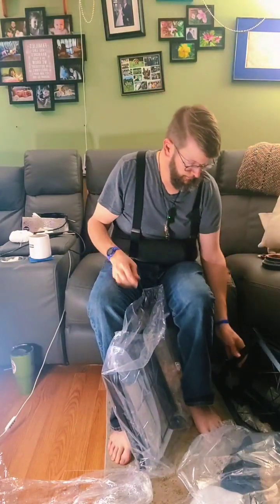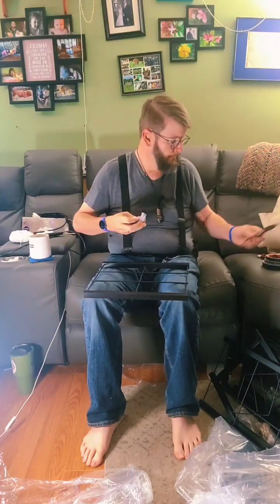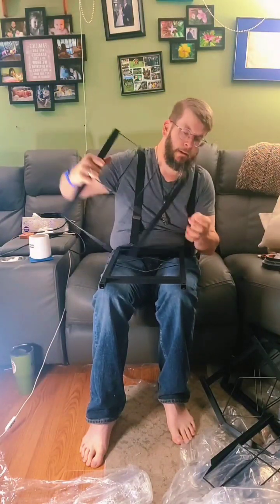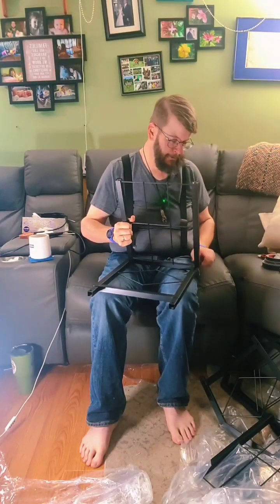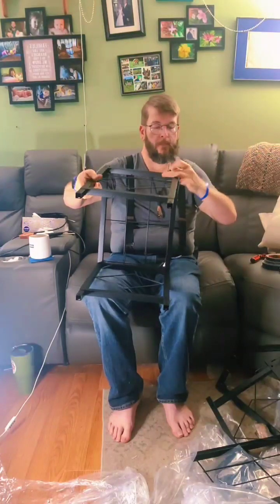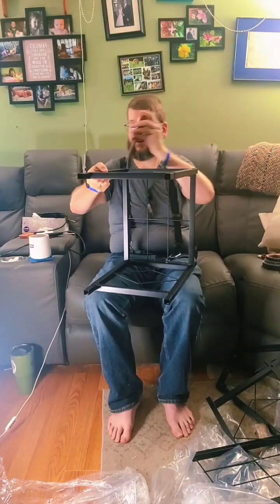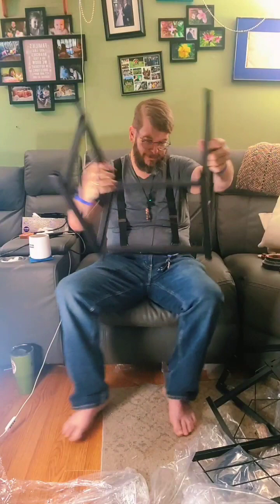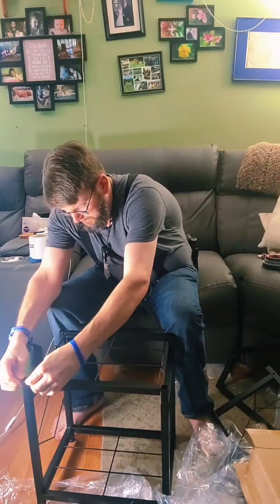Keep you woood and powder dry!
So I initially stored my fire wood in a wagon in the patio.
In an effort to make things look nicer and make more room, I bought a firewood rack.
it's good for kindling and small logs.